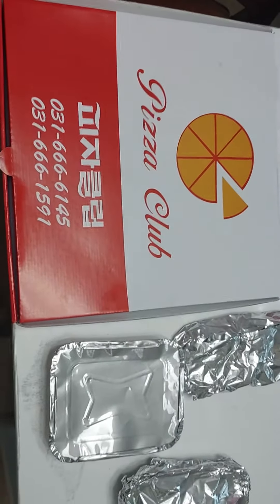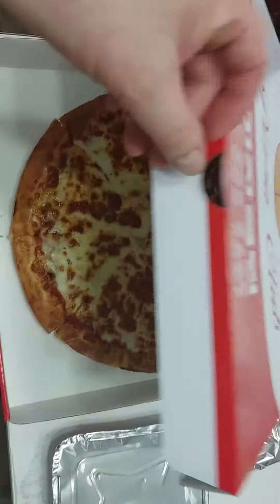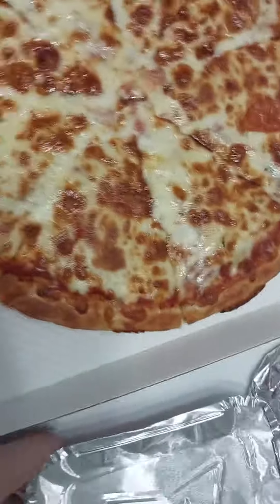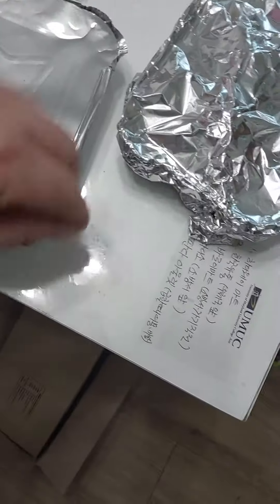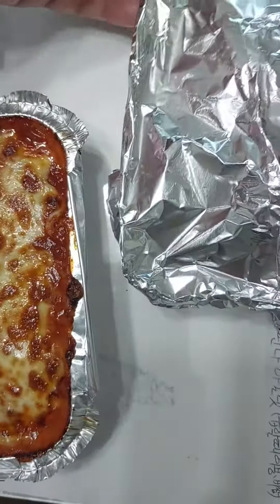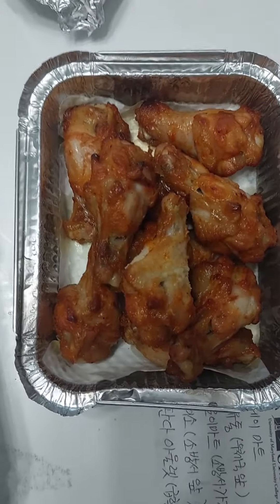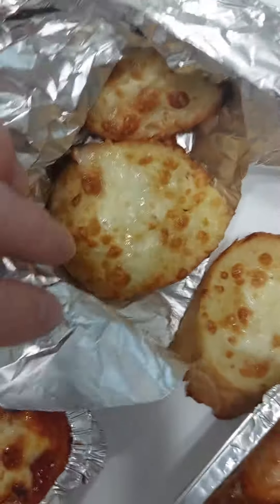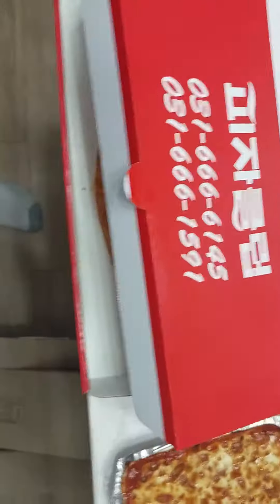Korean pizza wings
korean pizza. picked up from Pizza Town. A shop in Songtan,  outside main gate of Osan Air base. Pepperoni pizza, chicken wings,  spaghetti with meat sauce.